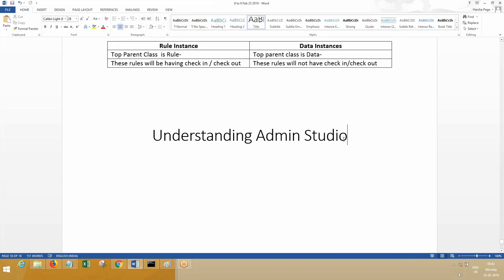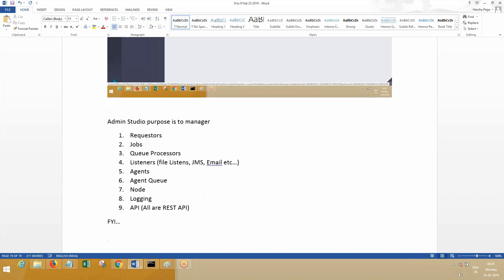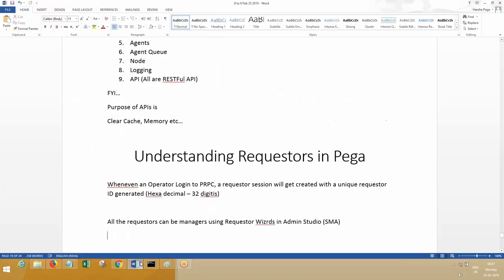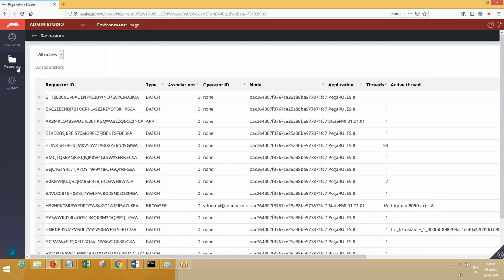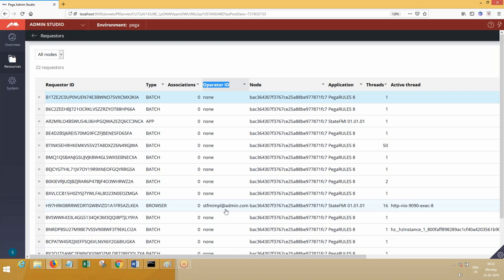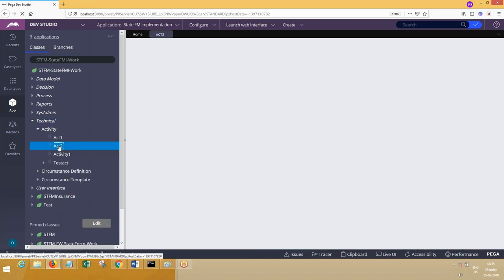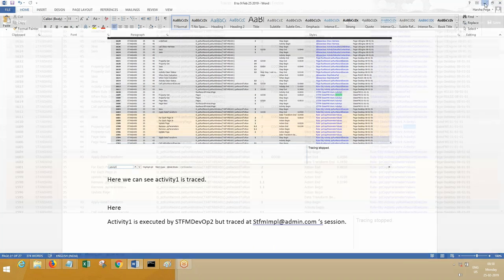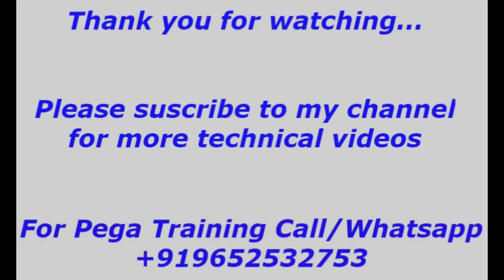Pega Tutorials | Admin Studio, SMA, Requestor Types | Training Call/